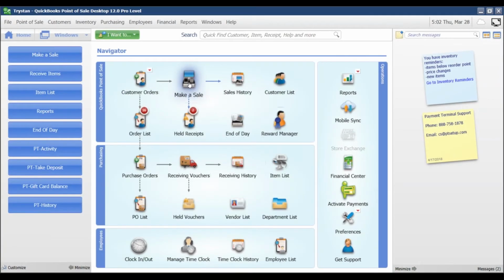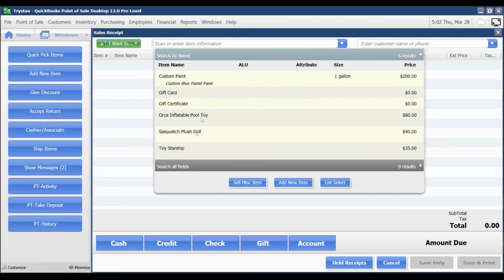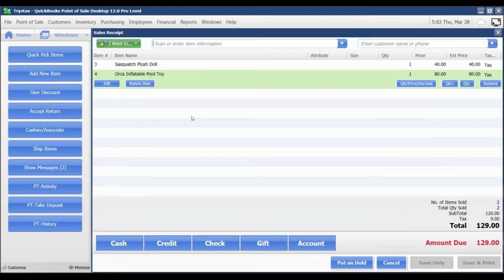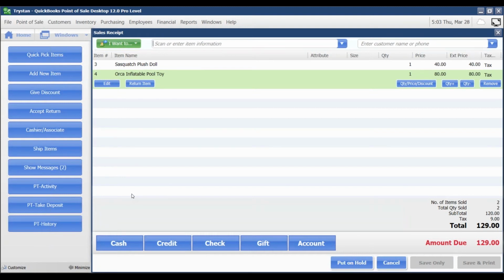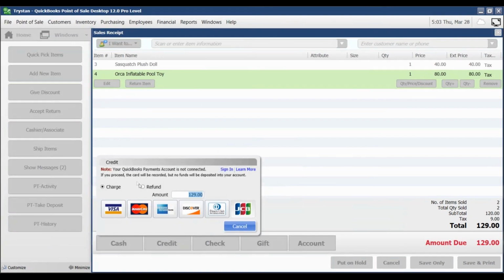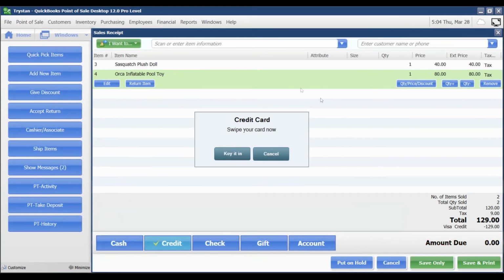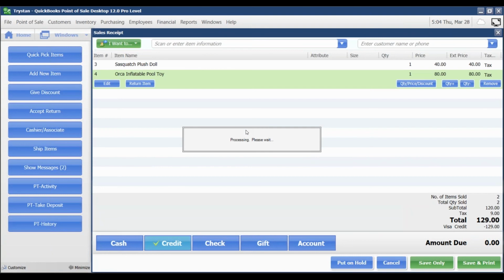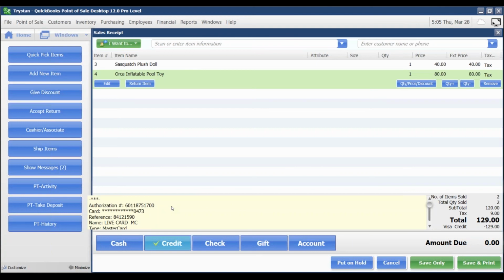Verosa - Payment Terminal | Make a Sale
Learn how to process a sale within the Verosa Payment Terminal